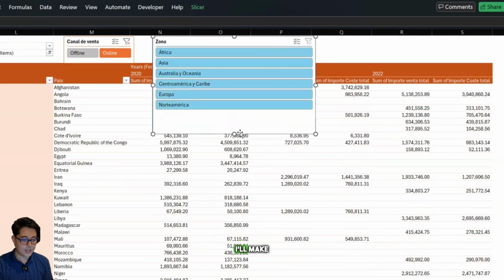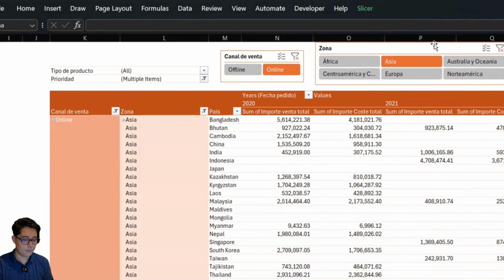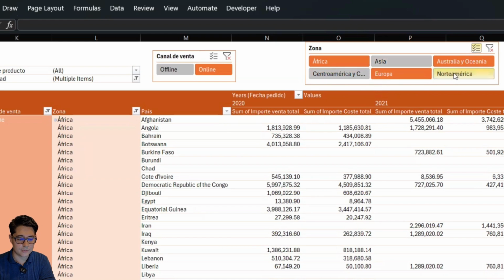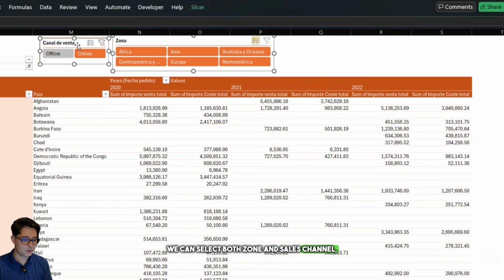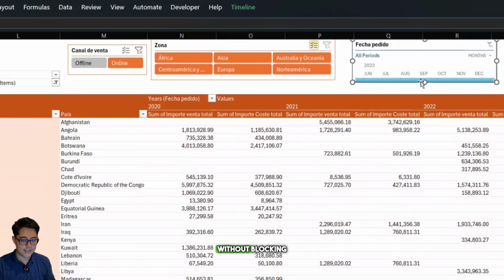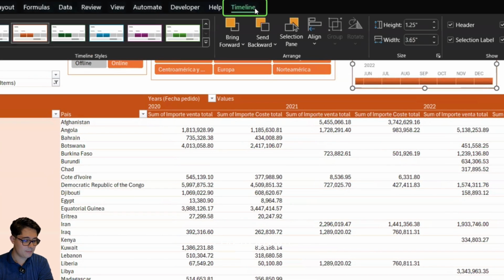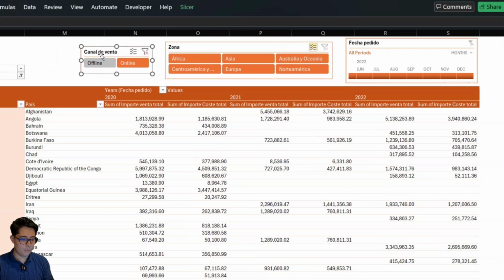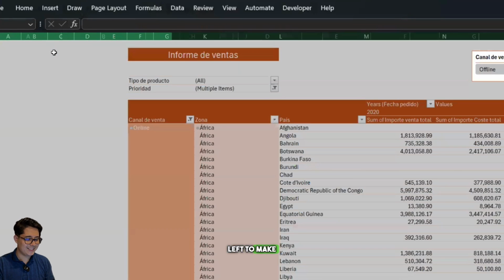"Mastering Pivot Tables in Excel: Modifying Slicers and Timelines | Part 7"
Title: "How to Customize and Align Slicers and Timelines in Power BI/Excel: Complete Guide"

Description: "In this video, we show you how to customize and align slicers and timelines in Power BI/Excel to enhance your reports and dashboards. From choosing the number of columns and adjusting the size of slicers to modifying colors and aligning elements, we cover everything you need to know to optimize your data visualization.

Video Content:

00:24 How to choose the number of columns for a slicer.
00:30 How to adjust the size of a slicer.
00:49 How to change the color of a slicer.
01:00 How to remove filters from a slicer.
01:20 How to enable the multiselect option on a slicer.
01:30 How to interpret slicer colors.
02:12 How to align slicers.
02:26 How to insert a timeline.
02:57 How to change the color of a timeline.
03:02 How to use report connections.
03:29 How to align a timeline.
03:32 How to rename a timeline.
03:36 How to align slicers and timelines simultaneously.
04:07 How to align slicers and timelines simultaneously using Shape Format.
04:40 How to adjust text size in slicers and timelines.